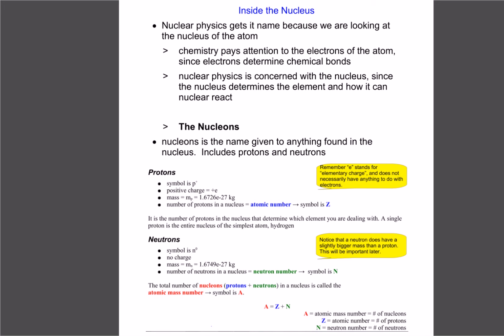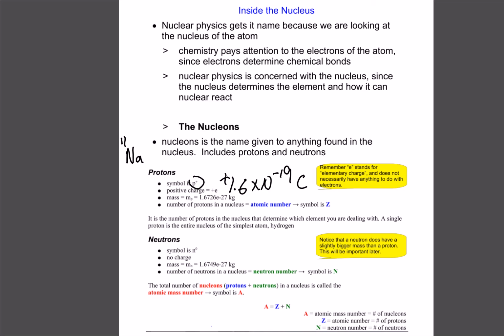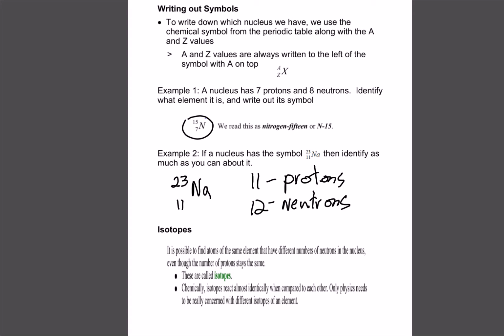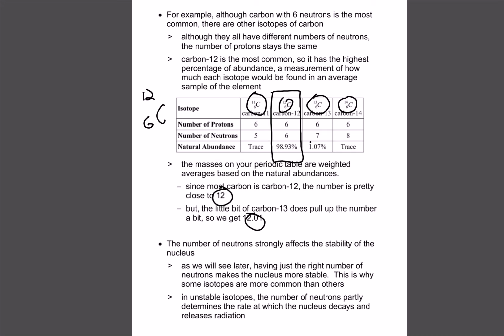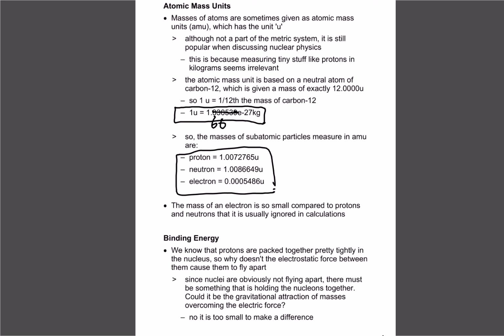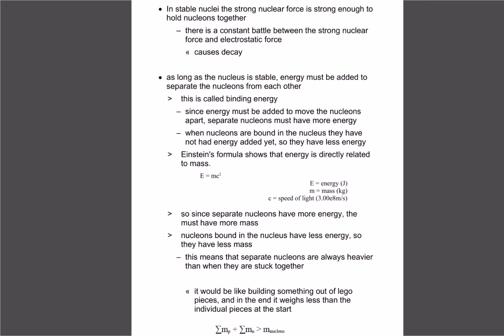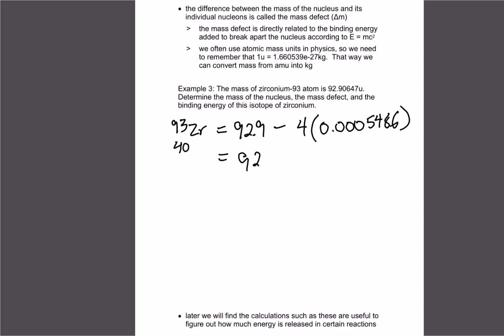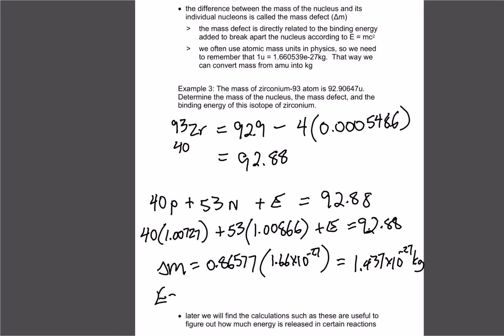Physics 30: 16.1 Nuclear Notation